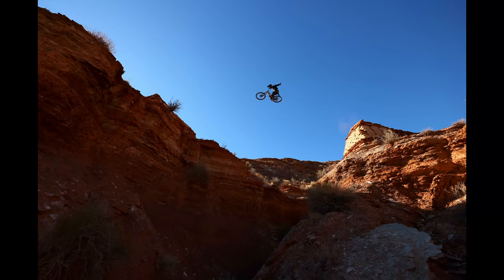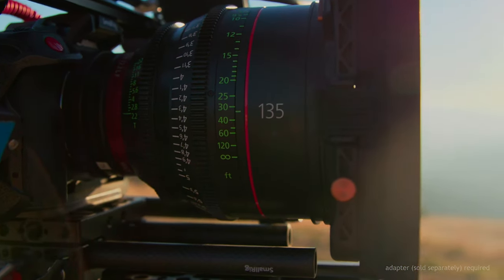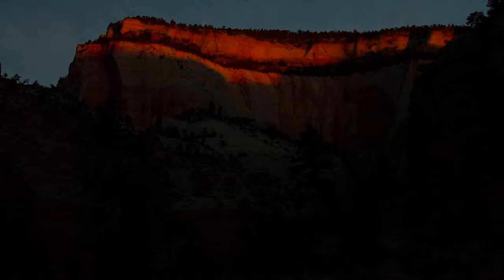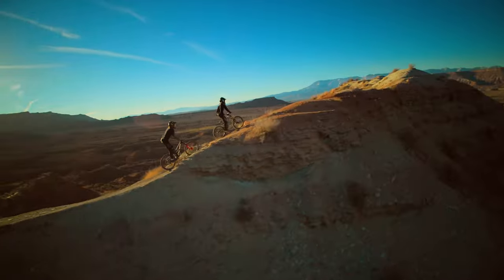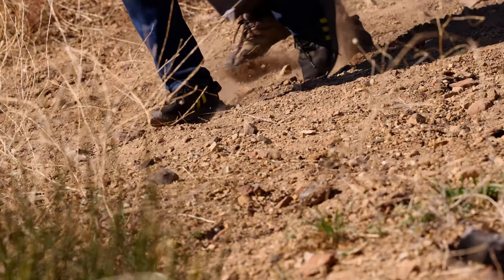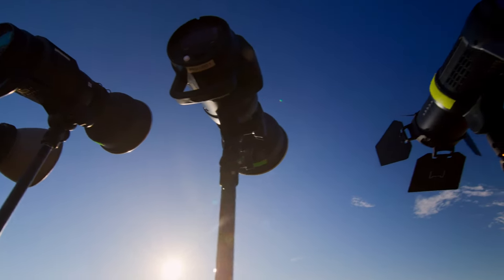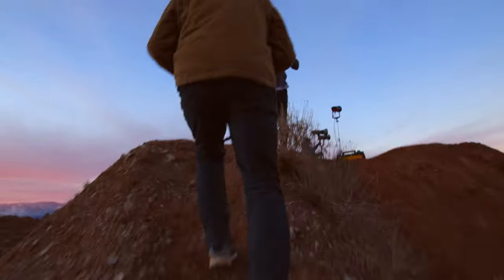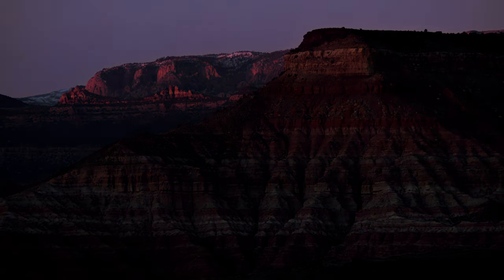Canon EOS R5C | Behind The Scenes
Take a look behind-the-scenes as renowned photographer, director and Canon USA Explorer of Light, Keith Ladzinski tests the versatile EOS R5 C.

With Cinema EOS video capabilities and EOS R system photo performance, the EOS R5 C is built without compromise.

Sample videos and images captured using a pre-production version of the EOS R5 C.